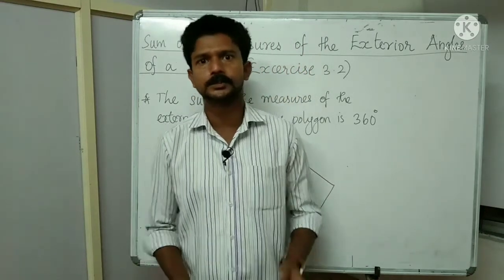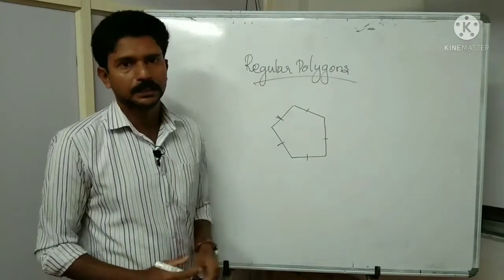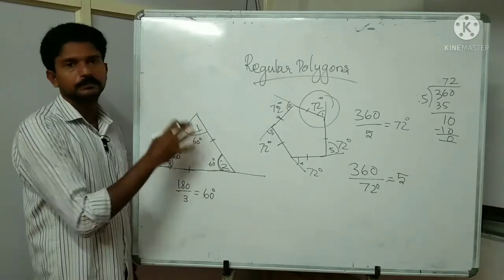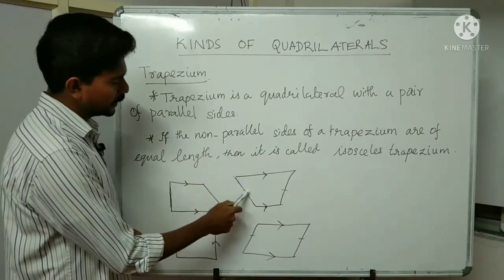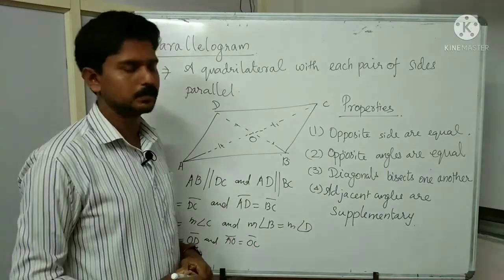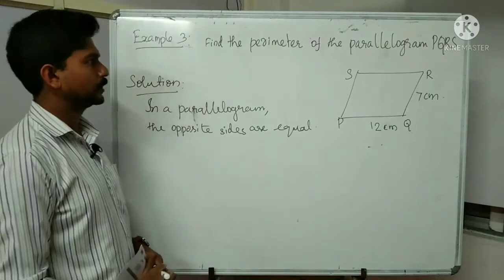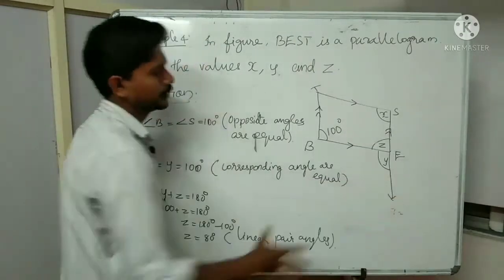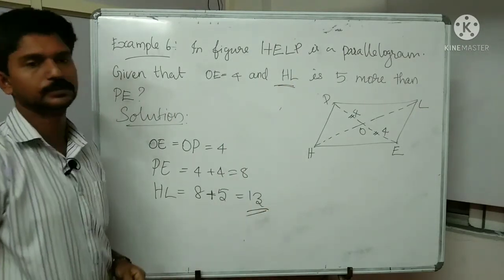CBSE CLASS 8 MATHS - UNDERSTANDING QUADRILATERALS - Part 2